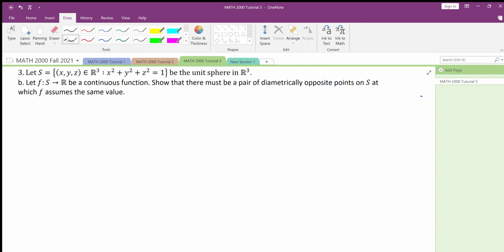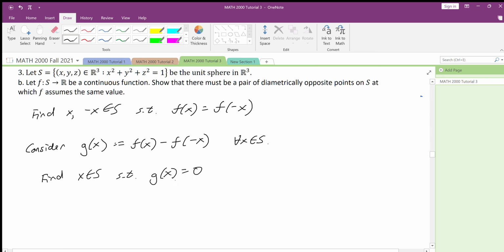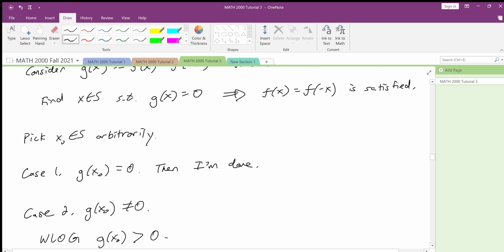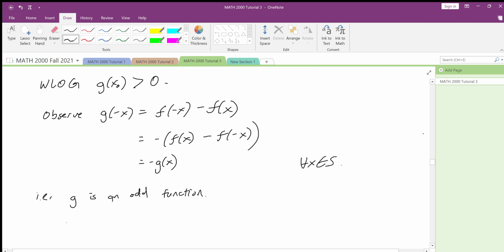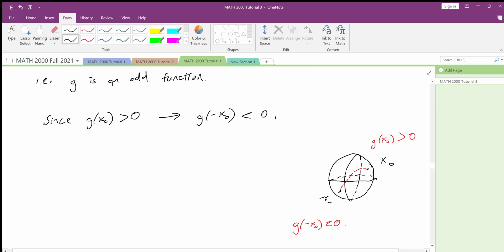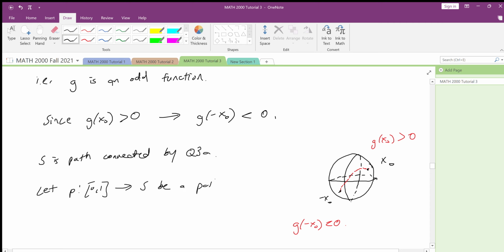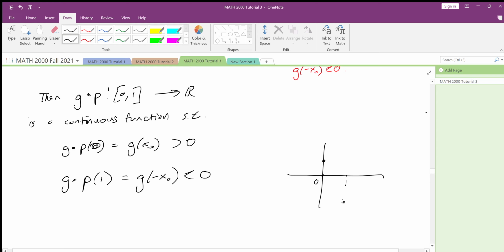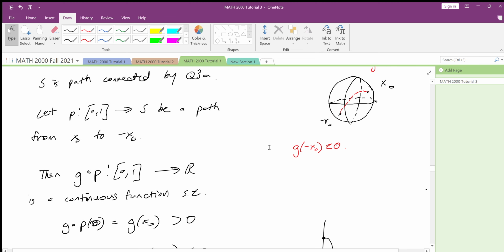MATH 2000. Tutorial 3 Q3b